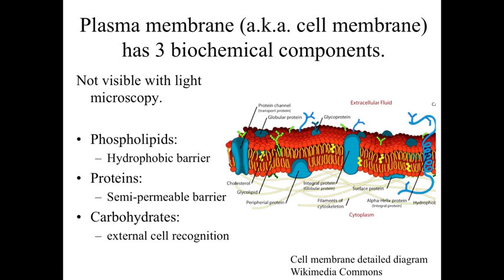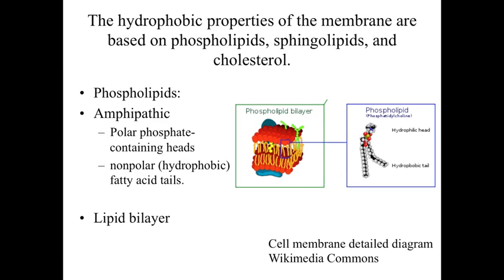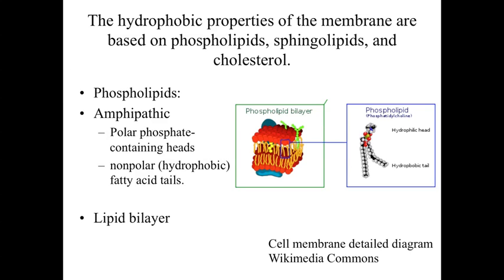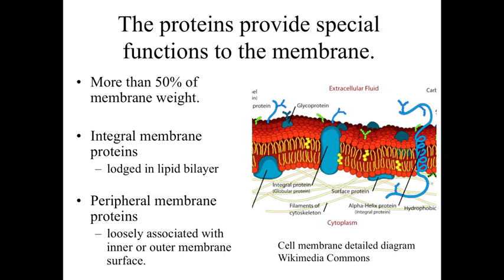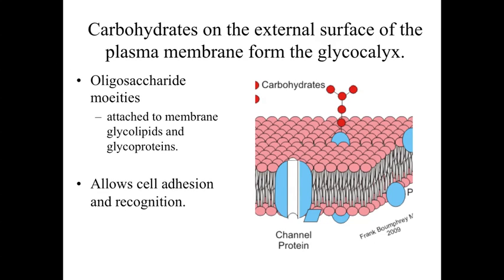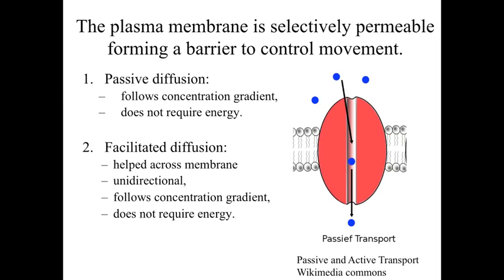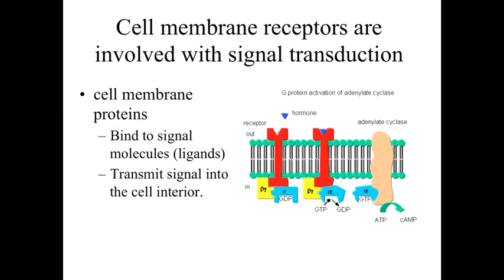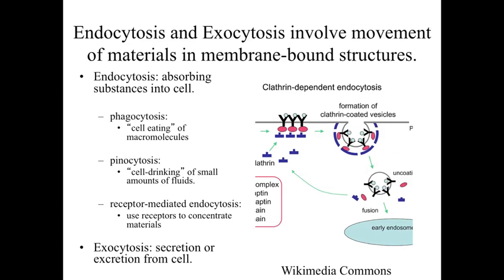Cytology_Part2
The lecture examines basic aspects of cell biology and focuses on the plasma membrane structure and functions. Arcadia University BI327 Histology.